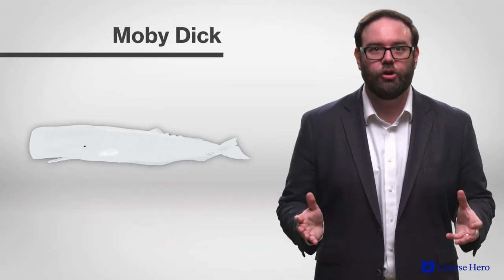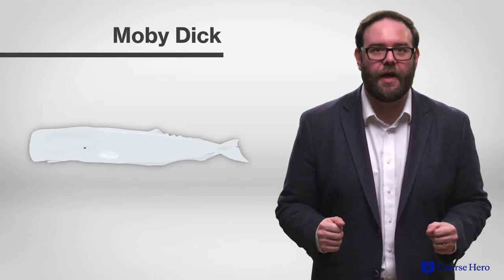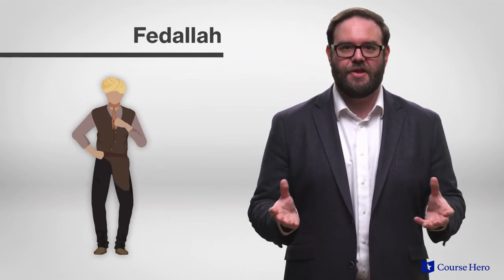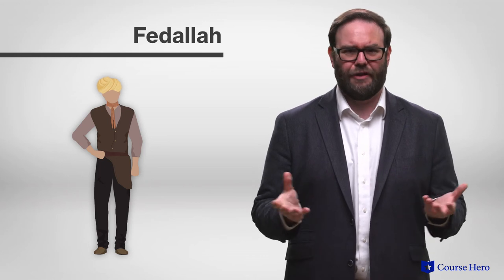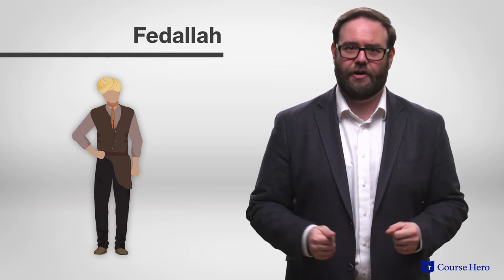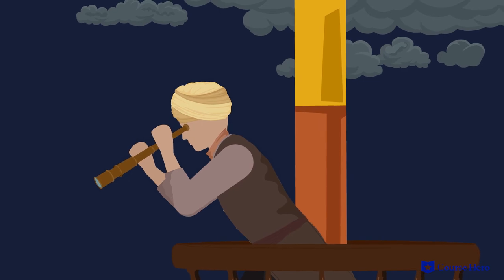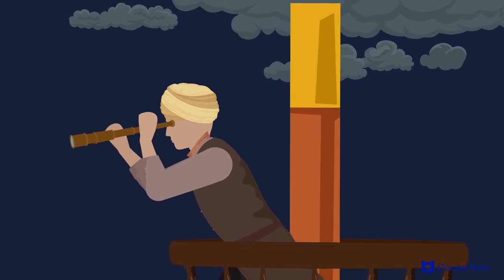Moby-Dick by Herman Melville | Chapters 50–51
Summarize videos instantly with our Course Assistant plugin, and enjoy AI-generated quizzes Herman Melville’s Moby-Dick explained with chapter summaries in just a few minutes!

Course Hero Literature Instructor Russell Jaffe provides an in-depth summary and analysis of Chapters 50–51 of Herman Melville's novel Moby-Dick.

Moby-Dick takes place in the 19th century and follows the journey of the Pequod, a whaling ship captained by the monomaniacal Ahab.

Sailor Ishmael joins a whaling crew led by the crazed Captain Ahab, who is in pursuit of the white whale that took his leg. He heedlessly leads his crew into danger with only revenge on his mind.

The Pequod sails on, from time to time encountering sperm whales and killing them, and occasionally seeing other whaling ships. Eventually, they meet a ship that only recently had a run-in with Moby Dick, and shortly thereafter Ahab sights the White Whale. The boats are lowered and the chase ensues.

On the final day of fighting, Moby Dick sinks the ship and kills Ahab. Only Ishmael survives to tell the tale.

Set against the high seas and populated with a motley crew of characters, Moby-Dick is a quintessentially American novel. Rich descriptions of maritime life lend a singular realism to the highly Romantic narrative, which fixates on ideas of fate and destiny.

Though filled with adventure and action, Herman Melville's masterpiece is ultimately a cautionary tale about the futility of contests between man and the forces of nature.

American writer Herman Melville’s Moby-Dick was first published in 1851. As a young New Yorker, Herman Melville set out to sea aboard a whaling ship, which he deserted. His subsequent capture, rescue, mutiny, imprisonment, escape, and time in the U.S. Navy provided fodder for his popular seagoing novels: Typee, Moby-Dick, and Omoo.

The novel Moby-Dick contains many powerful symbols, including the white whale, representing nature, forces beyond human control, and impossible goals; queequeg’s coffin, representing both life and death; and the ship, representing human society with all of its struggles and dangers. Important themes include destiny, authority and obedience, and unity and division.